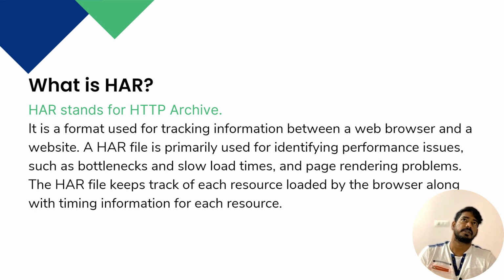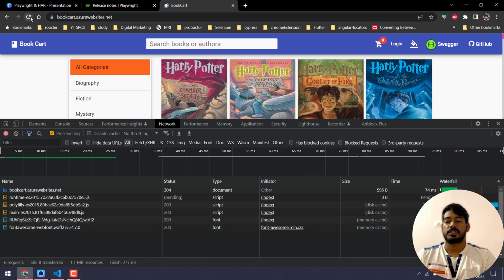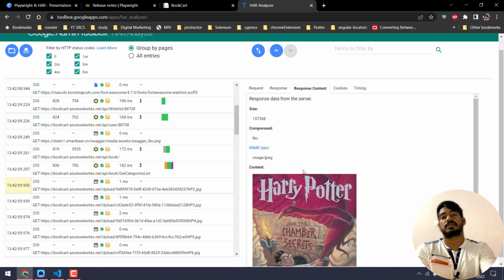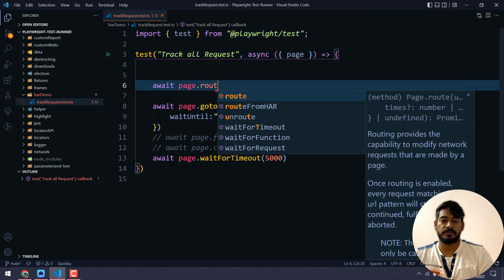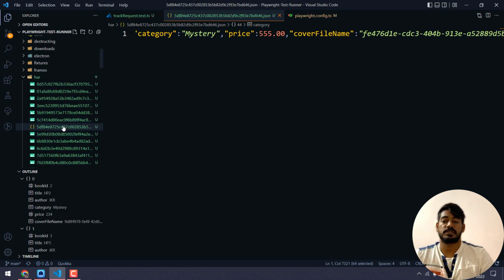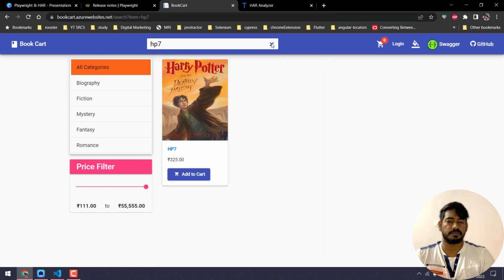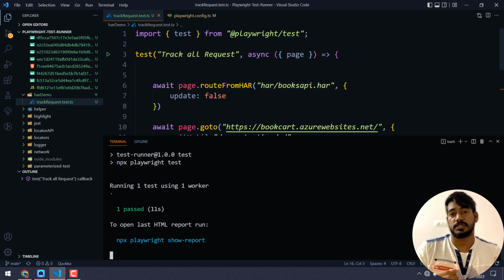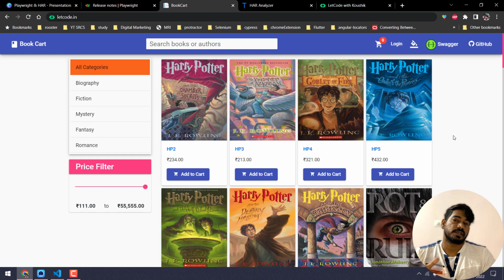Network Replay | HAR | Playwright Tutorial - Part 79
Network Replay
Now you can record network traffic into a HAR file and re-use this traffic in your tests.

Chapters:
00:00 Intro
0:12 What is HAR?
0:58 Update playwright
1:24 How to generate HAR file in chrome?
2:52 HAR Analyzer
4:35 Route from HAR
7:50 Network replay in Playwright

😊Just in case you want to support me,

SOCIAL